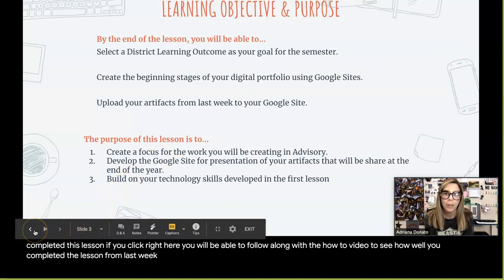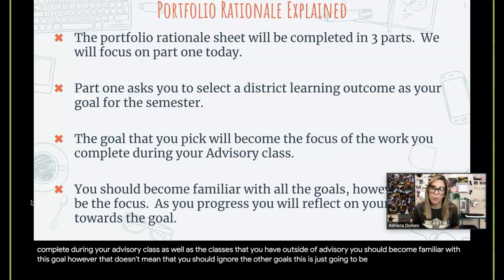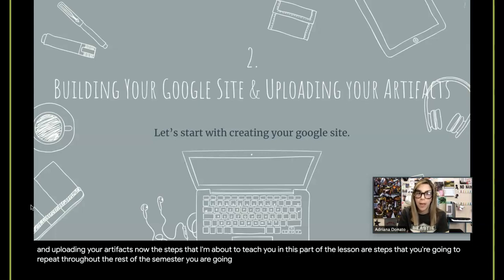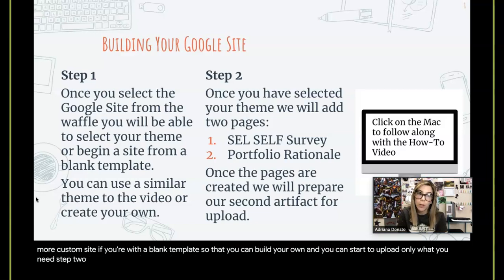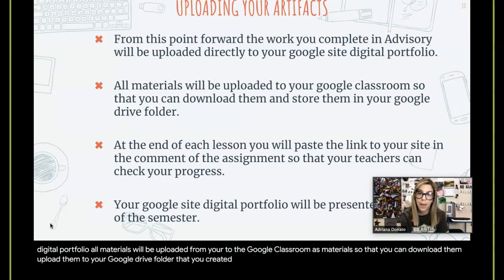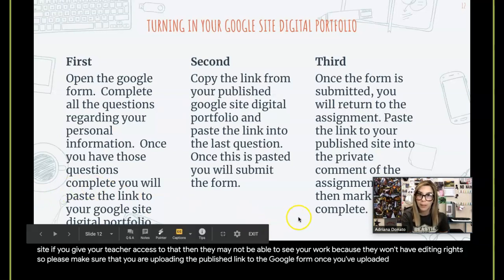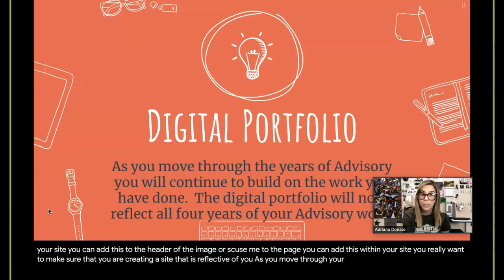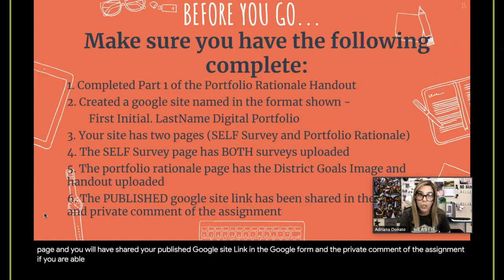Preparing For The Digital Portfolio Part 2 Lesson Video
In this video, you will be able to review the advisory lesson for 01/22/2021.  This lesson will support students in completing the portfolio rationale sheet and the google site digital portfolio.